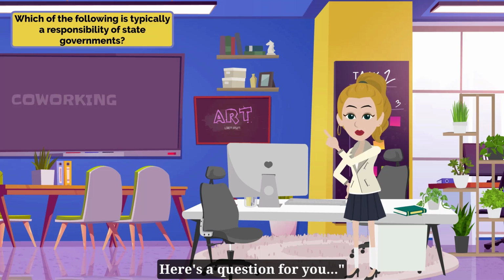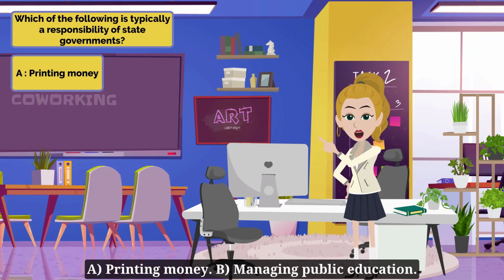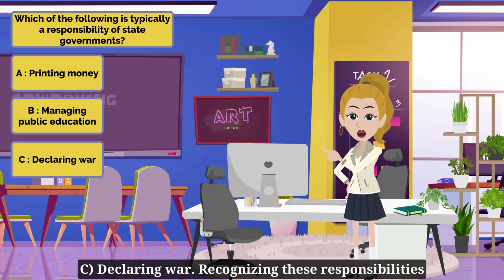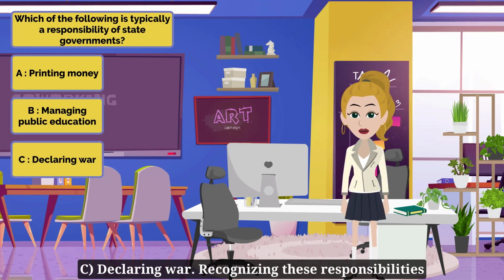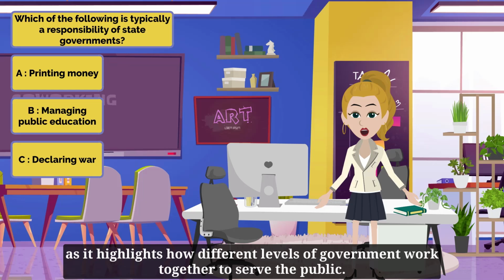Improve English Speaking Skills - Path To Citizenship Part 11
The story "Path to Citizenship – Part 11: Local and State Government" continues Diego Fernandez's journey to become a U.S. citizen. Diego meets with his citizenship tutor, Evelyn Hughes, for an eleventh session to explore the roles of local and state governments.